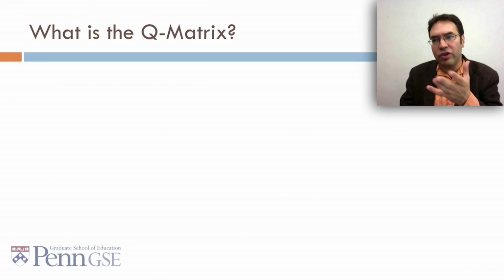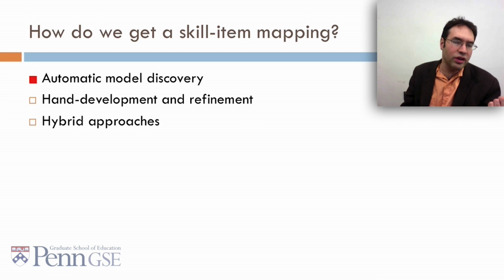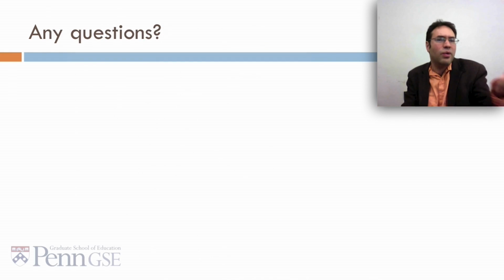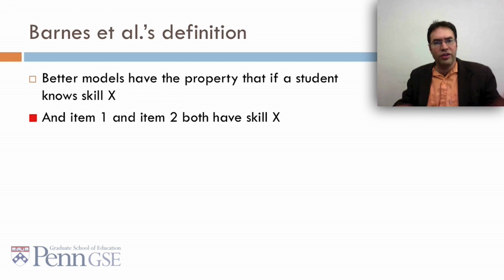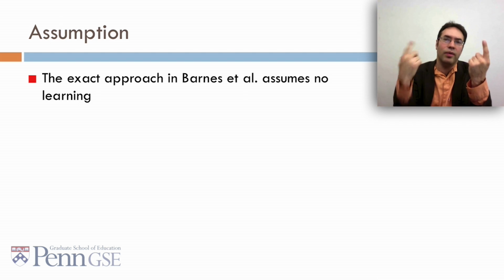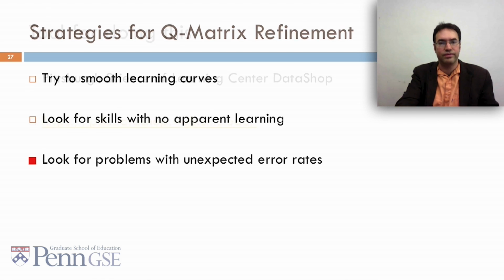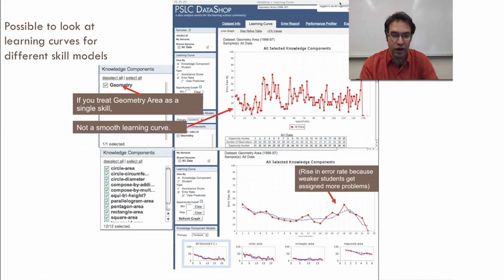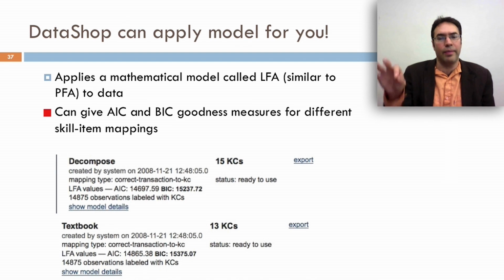BDE1x 2017 7 6v1